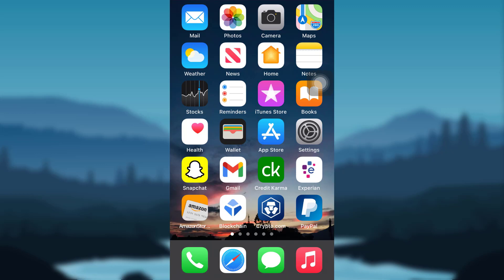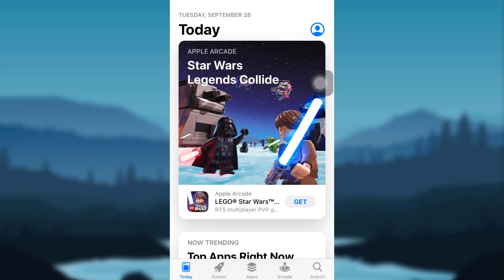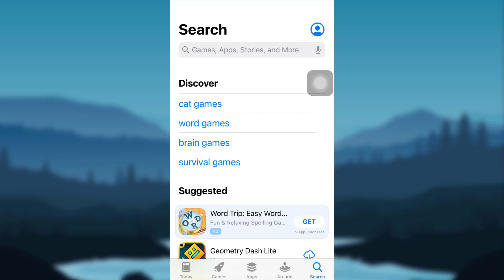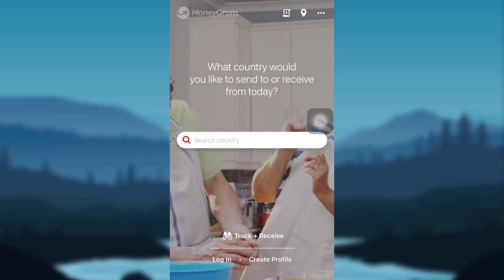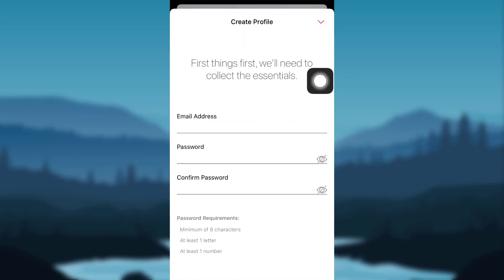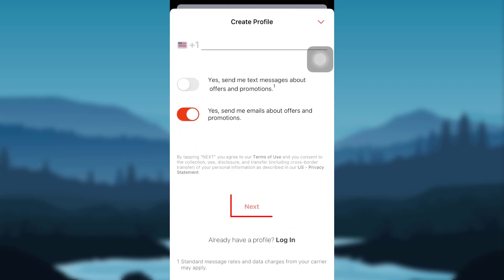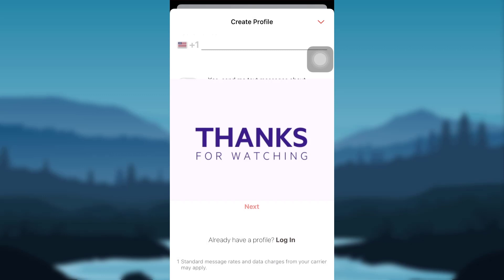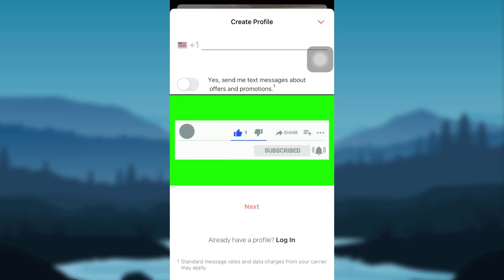How to Download MoneyGram App and Sign Up | Create new Account - MoneyGram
MoneyGram International, Inc. is an American money transfer company based in the United States with headquarters in Dallas, Texas. It has an operations center in St. Louis Park, Minnesota, and regional and local offices around the world

This video guides you in quick easy steps to download and create an account in money gram.

Tap on the search option On the bottom right corner. Then search for the app Moneygram
Now tap on the Get option and allow the device to install the app.
Once the app has been downloaded, open it and tap on Create profile
Then create a secure password for your account and provide your phone number.
After that, provide all the information that is required to open a Moneygram account.

Can I send a MoneyGram from my phone?

How do I receive money from MoneyGram to my bank account?

Is MoneyGram free?